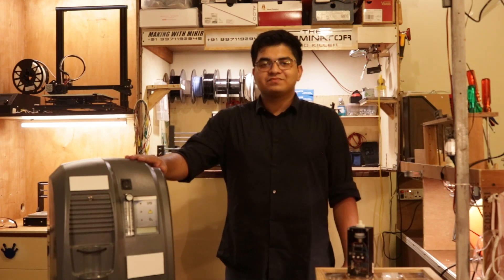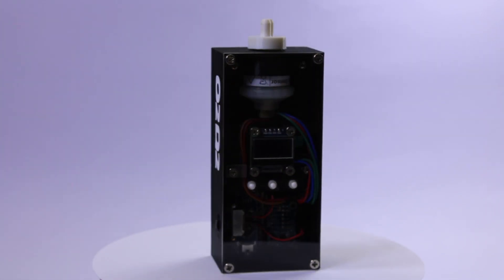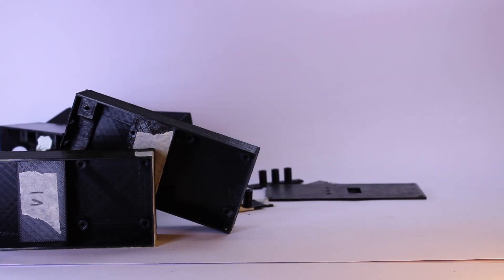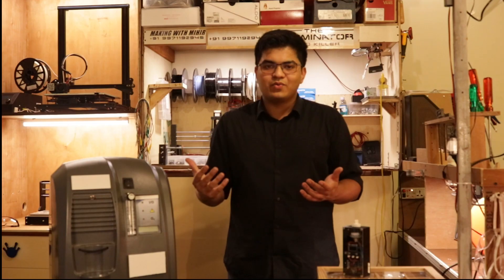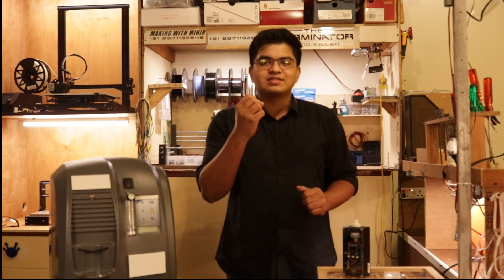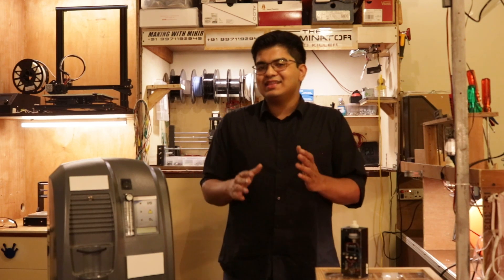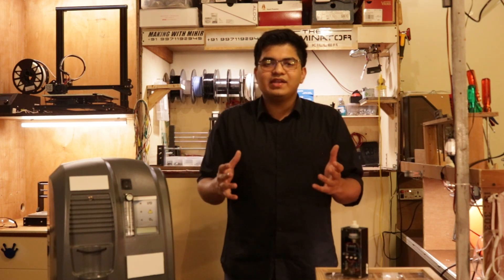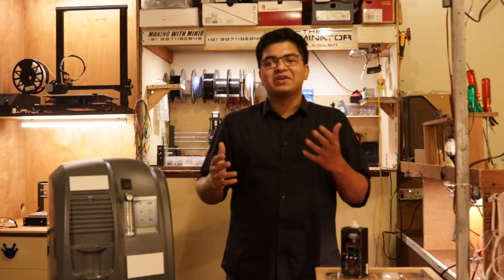Does Your Oxygen Concentrator Really Work?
I built an open source DIY Oxygen Analyser and tested Oxygen Concentrators in my neighbourhood to see if they really work. Here's what I found!

Design files and a build guide will be uploaded soon!

- Mihir.